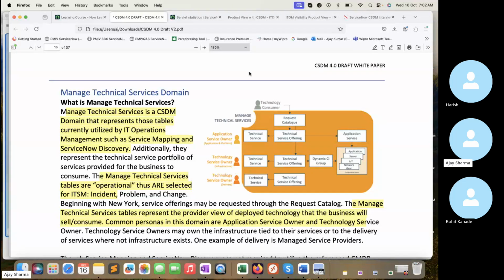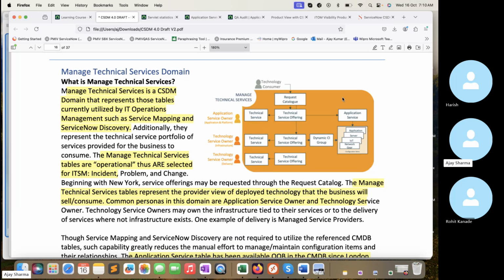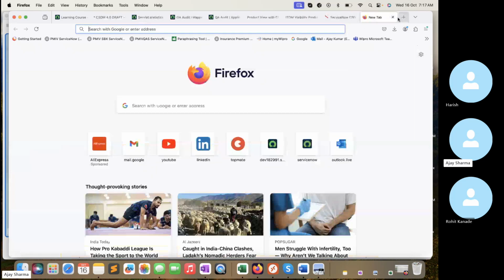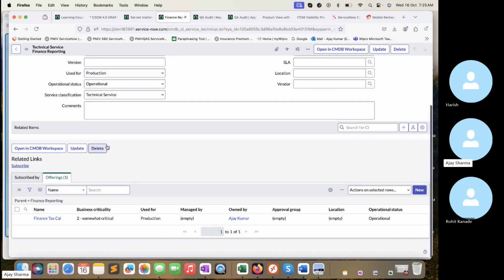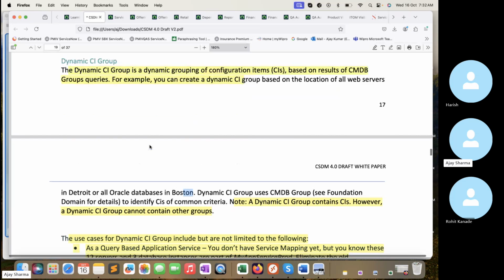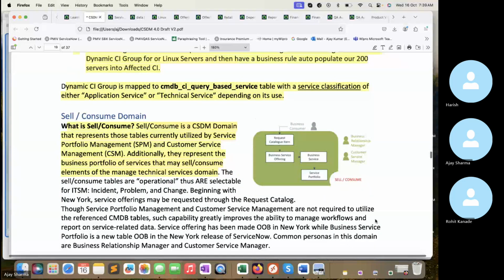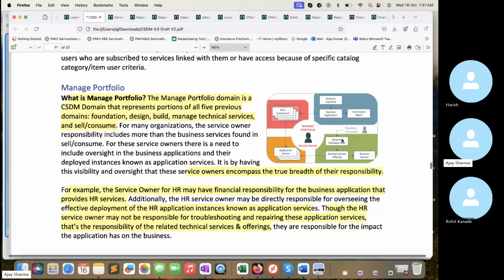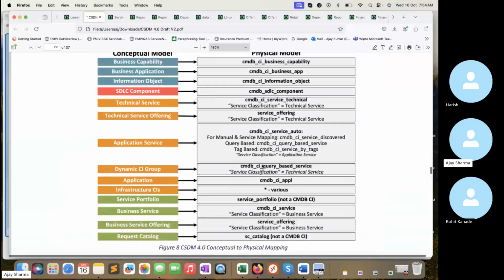ITOM Training- CSDM 4.0 | Batch 2 | Day 30 |CSDM 4.0 - Manage Technical Domain, Sell, Consume Domain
Here in this Video, I have covered the CSDM 4.0 - Manage Technical Domain, Sell, Consume Domain